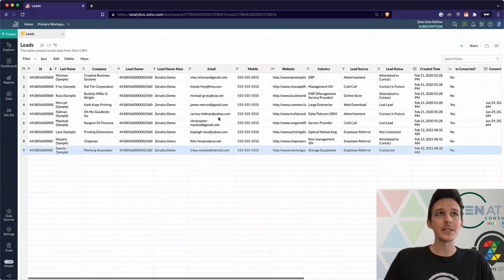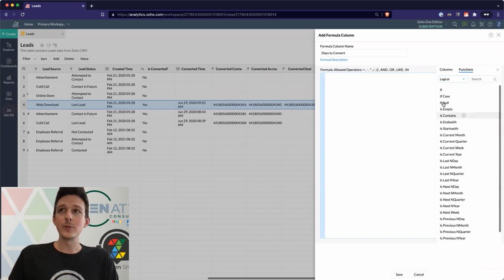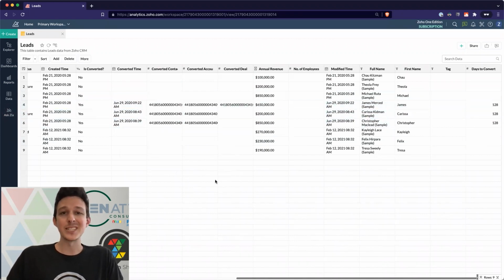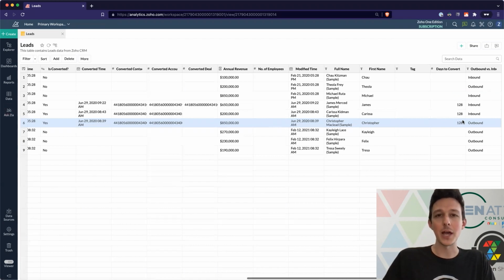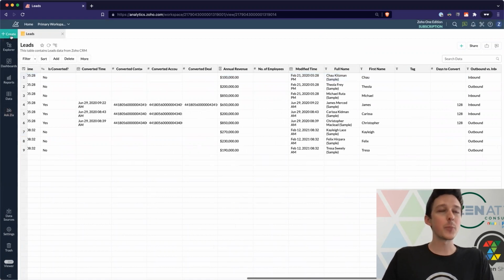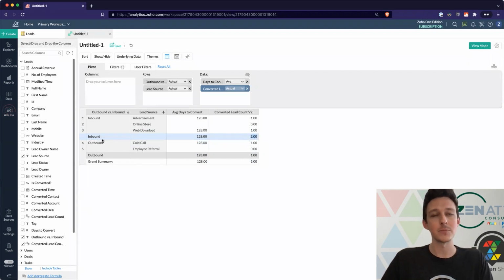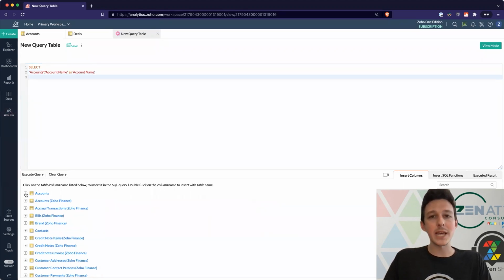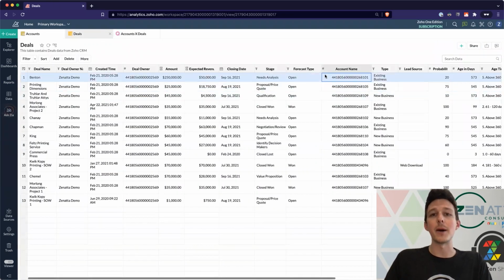Zoho Analytics Formula Columns, Aggregate Formulas, & Basic SQL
This Zoho Analytics tutorial shows how to create and use formula fields and columns.  We also cover a brief introduction to SQL and how it would be used to combine data from leads and deals.

🎬 TIME STAMPS 🎬
--0:00 Intro
--1:18 Creating a formula column
--10:25 Creating an aggregate formula
--16:58 Introduction into basic SQL